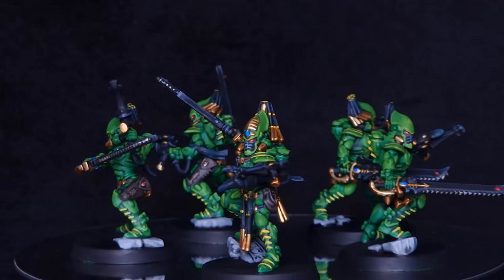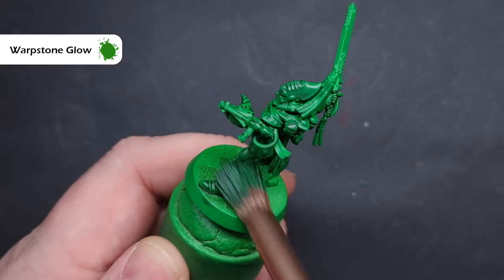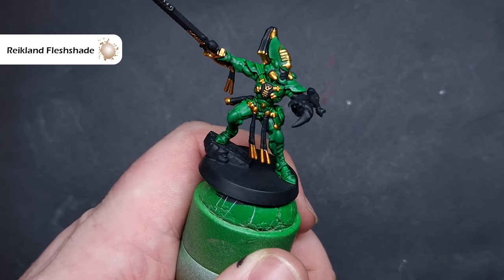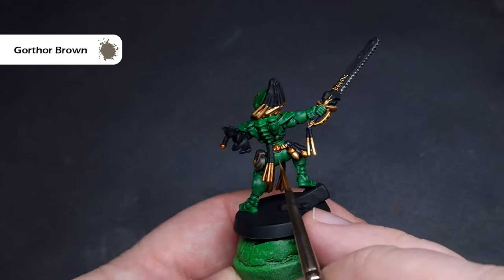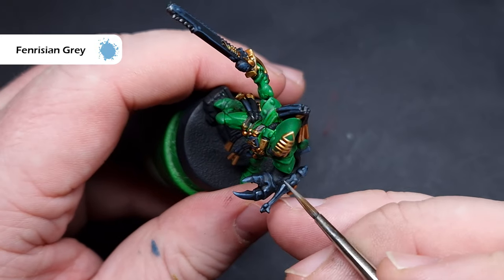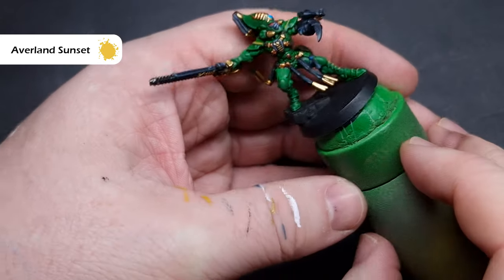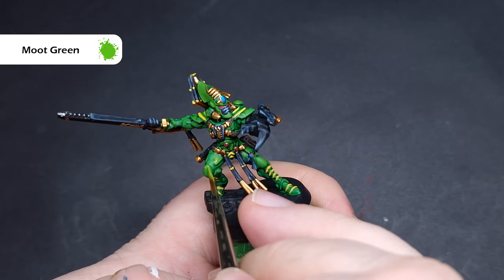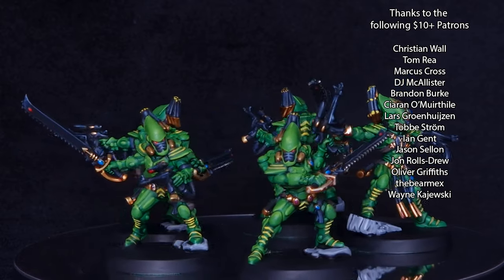From Grey to Green: Step-By-Step Guide to Painting Striking Scorpions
In this video, I will show you how to paint the new Striking Scorpions from Kill Team: Salvation! I've gone for the classic green scheme - I really love the new sculpts - they are really faithful to the originals as well - way back in time haha!

Paints Used:

Primer: Salamander Green

AK Black
Nuln Oil
Dragon's Gold
Reikland Fleshshade
Glittering Gold
Dark Reaper
Thunderhawk Blue
Fenrisian Grey
Averland Sunset
Phalanx Yellow
Titanium White
Frostheart
Sigvald Burgundy
Baal Red
Warpstone Glow
Moot Green
Dryad Bark
Gorthor Brown